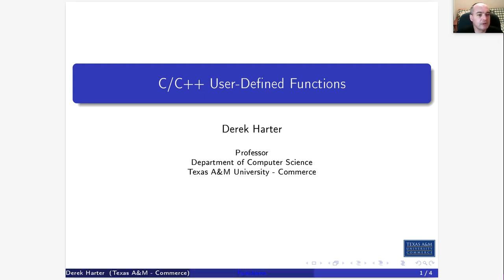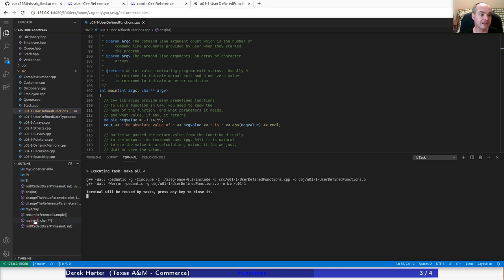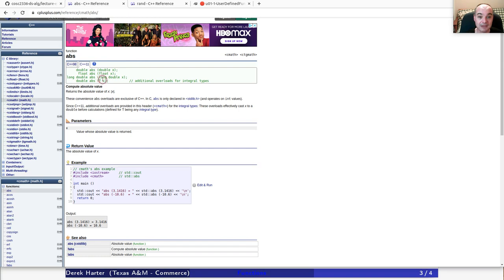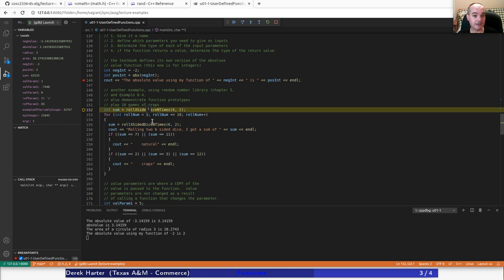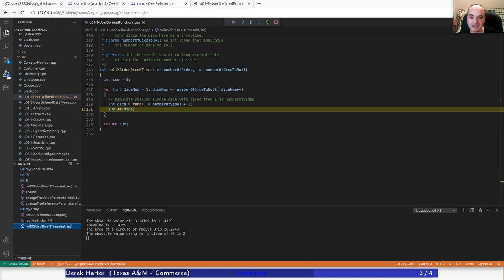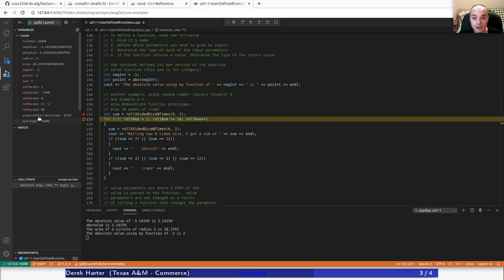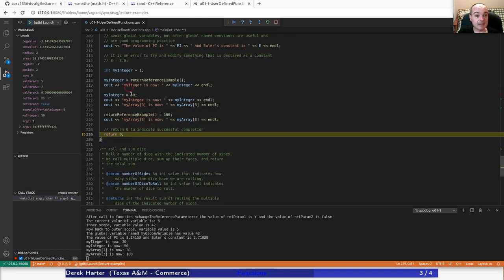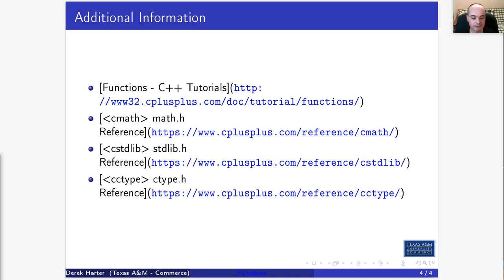COSC 2336 Data Structures and Algorithms : User Defined Functions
Unit Functions, Arrays and Enumerated Types, Video 01 - User Defined Functions

In this video we start our class review by looking at function in the C/C++ language.  Functions are fundamental to building programs and making reusable black boxes of code.  We discuss function parameters, return values, and types of parameters (reference vs. value parameters).